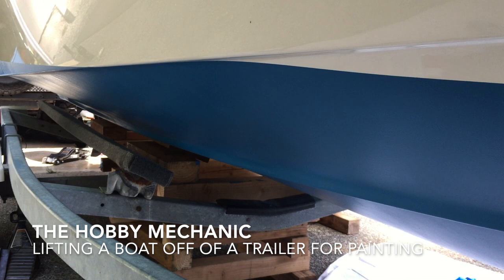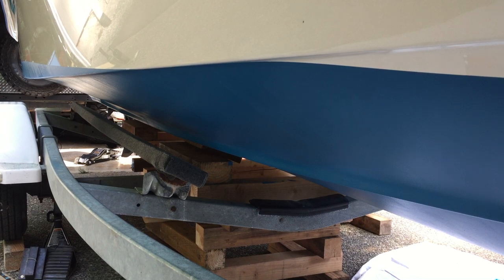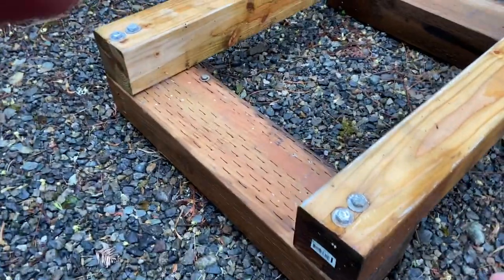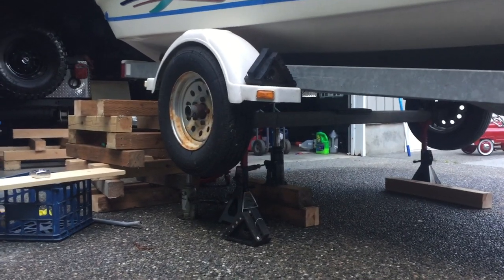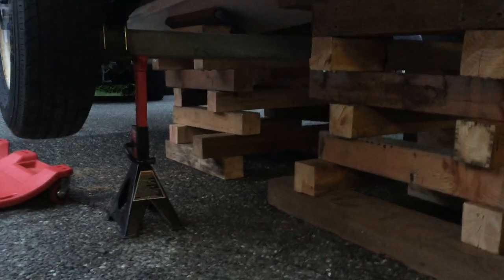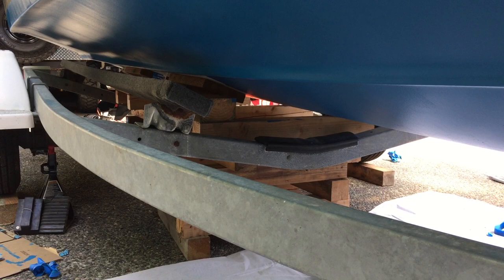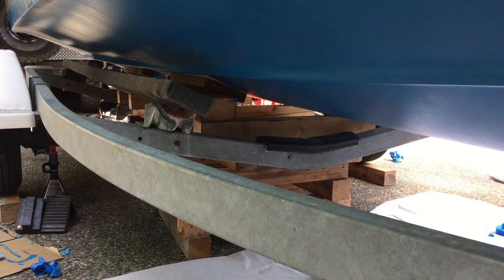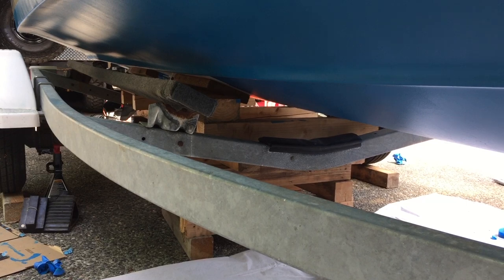Easily Lift Your Boat Off Your Trailer for Bottom Painting - Hobby Mechanic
As requested, I pieced together a more detailed step by step procedure for how I lifted my boat off of my trailer for bottom painting.  As I stated in the video, I reused footage I previously created just for example purposes so if footage appears to be wonky or out of order that's the reason why.